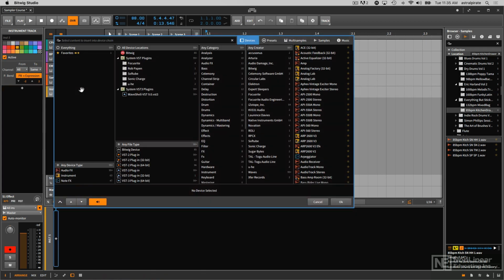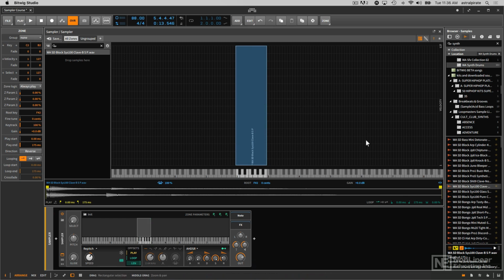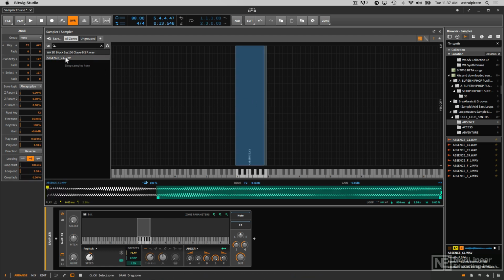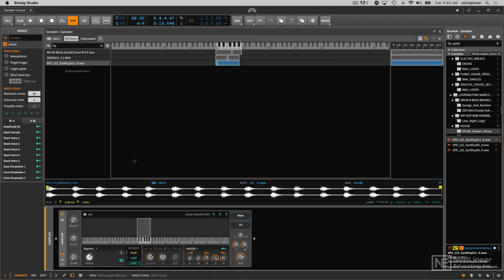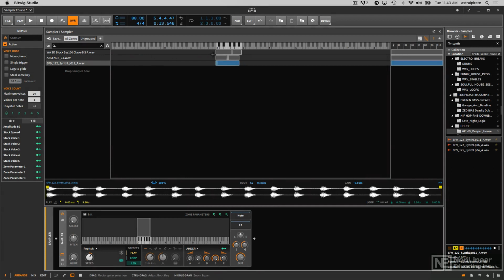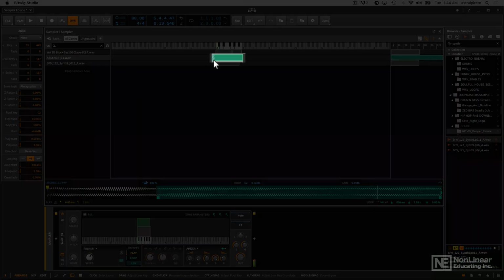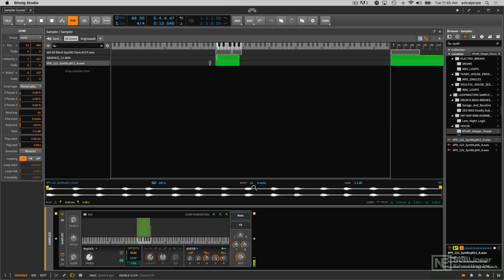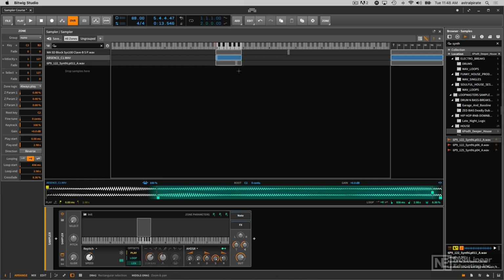13 Root Notes